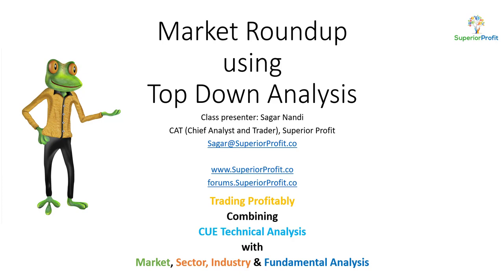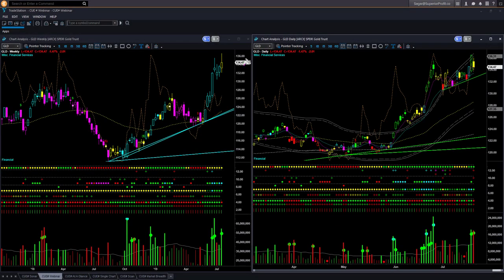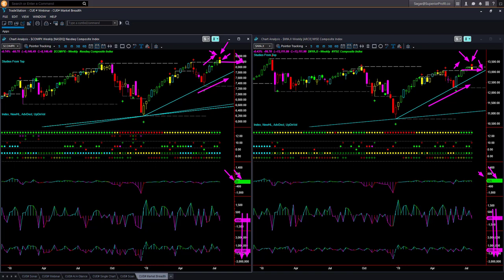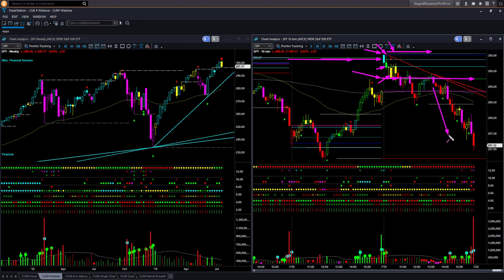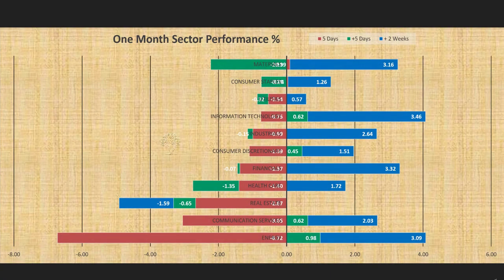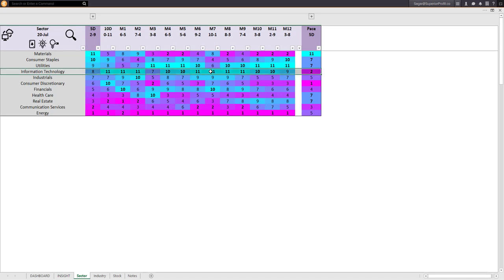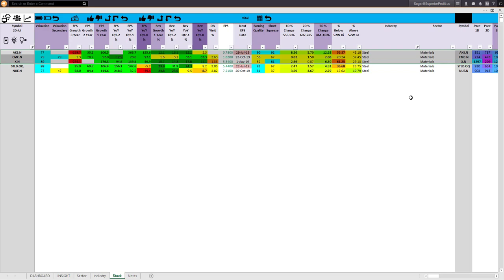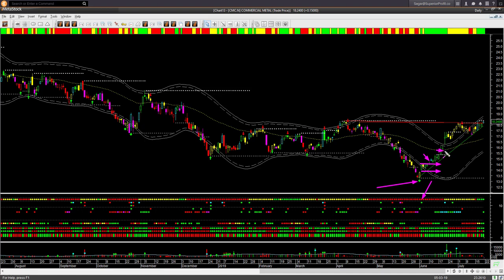Bearish headwinds and memory breakouts warrant caution - Market Roundup 20th July 2019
Instruments Discussed: $USO/$CL, $GLD/$GC, $SPY, $QQQ, $DIA, $IWM, $X, $CMC, $AKS, etc.

In the last market roundup, I cautioned based on bearish headwinds appearing everywhere and sectors weakening. However, memory trendlines held support. Now memory supports are getting broken. Sectors declined further from the previous week. Market ETFs fell, and breadth deteriorated. It is time to be cautious.

Some industries are bucking the trend and going up. And few of them are reversing from weakness to strength. You could look for buy setups in these industries as I demonstrated using live top-down analysis.

Whatever be the market condition, you can always find low-risk, high-probability trades in where the market, industry, fundamental, and technical forces are aligned. This week was no different.

You may visit our forum for regular and live examples of such 360° trade ideas.